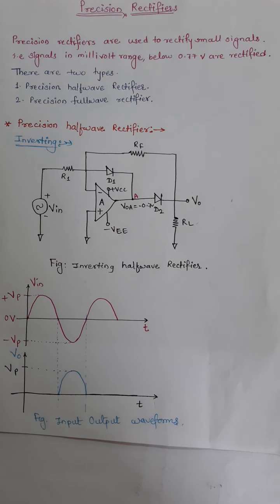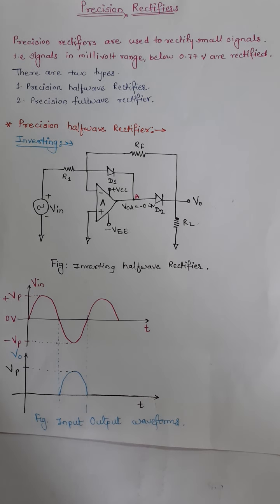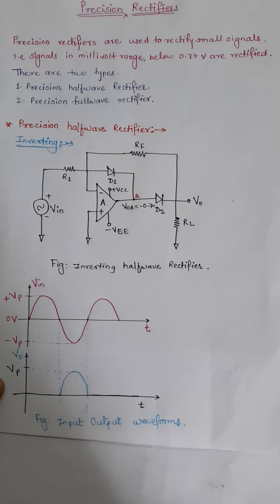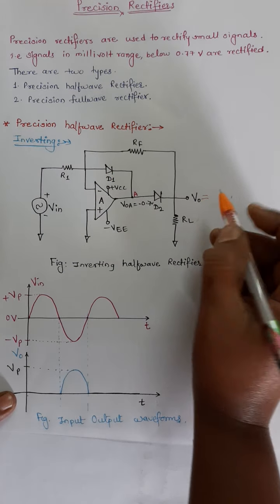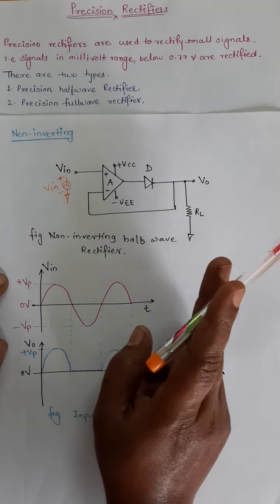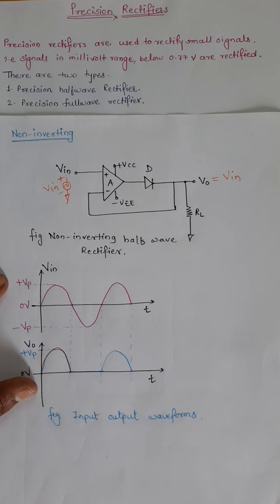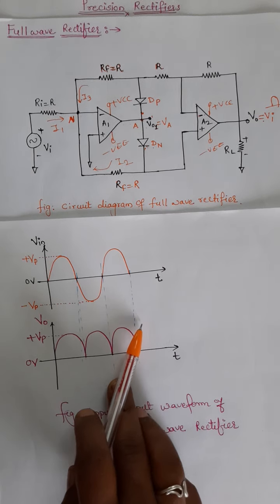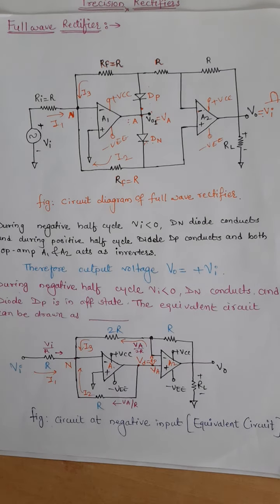Precision Rectifier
In this lecture we will discuss about half and full wave rectifier